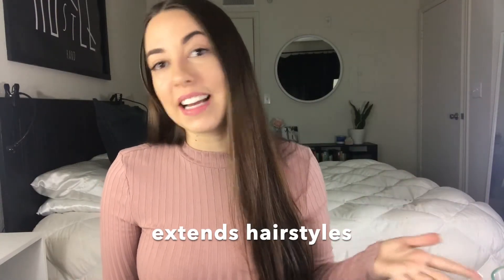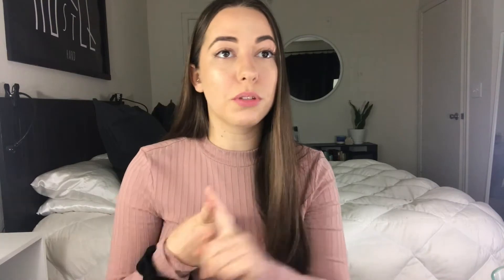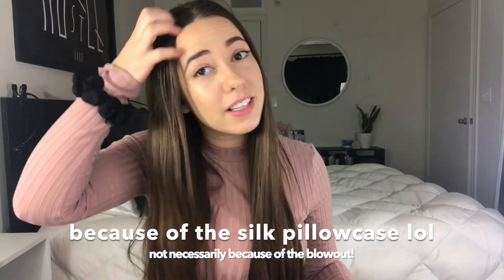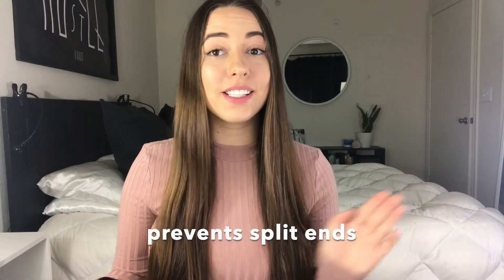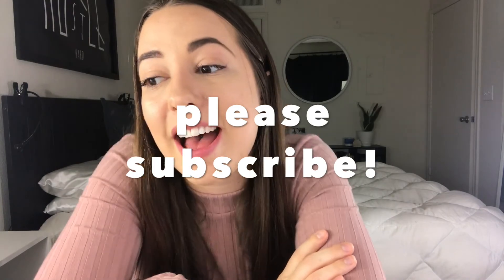BENEFITS OF SLEEPING ON SILK - Silk Pillowcase benefits (Healthy Hair Tips)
In this video I explain my love of silk sheets and pillowcases and why you should convert to silk too! However, silk is much more difficult to produce and satin has all the same benefits. I linked the exact set I have below, from amazon! Sleep pretty, wake up pretty! Happy sleeping!

ORDER THIS PRODUCT:
Silk Sheet Set
Silk Pillowcases
Sutera Ergonomic Pillow
Knee Pillow Memory Foam

Leave me a comment to tell me what you want to see!
OR
VISIT ME at the headquarters!